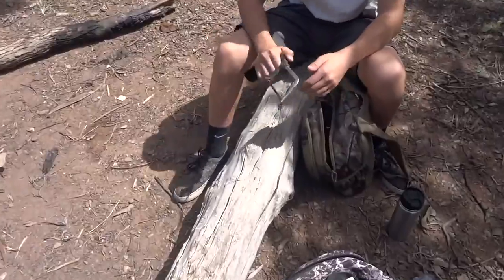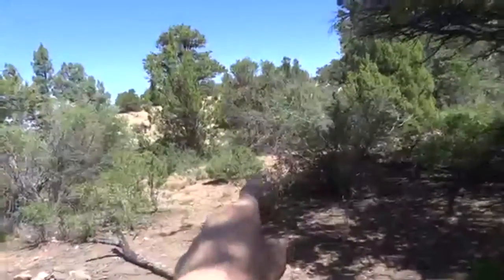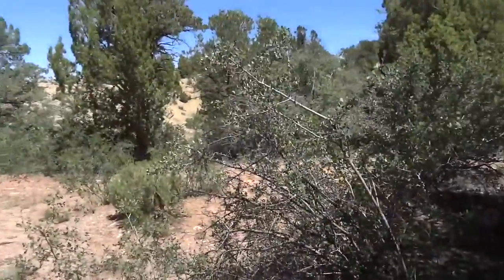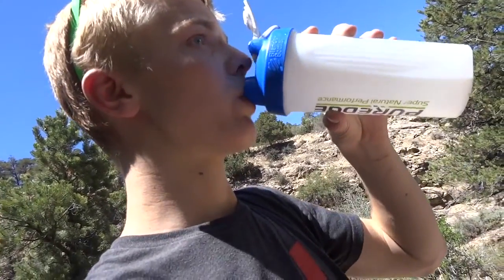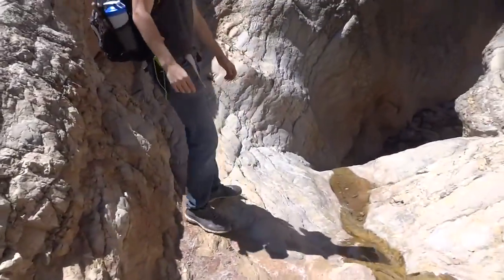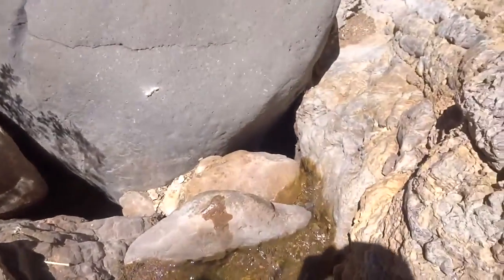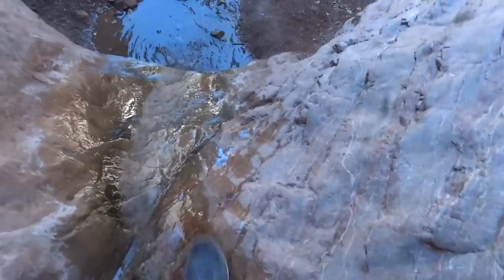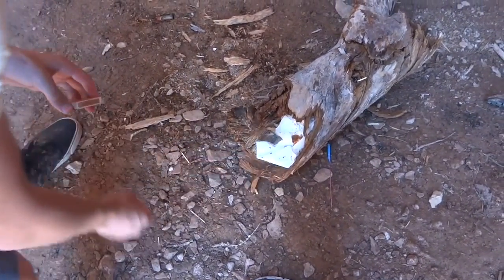homeless hut? Waterfall hike! Ft diezel houchen...